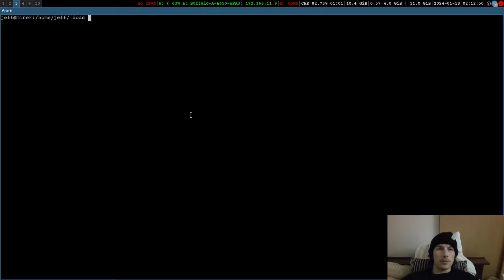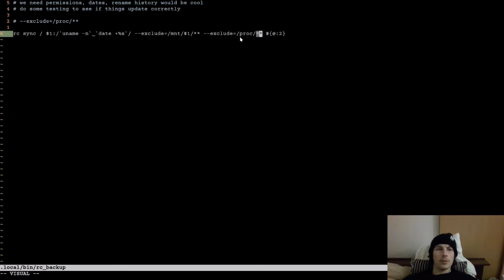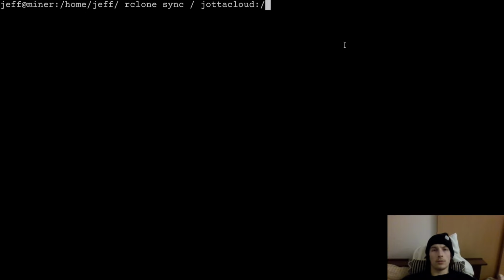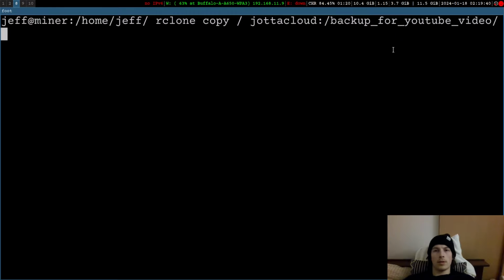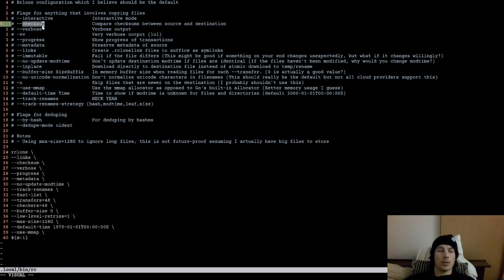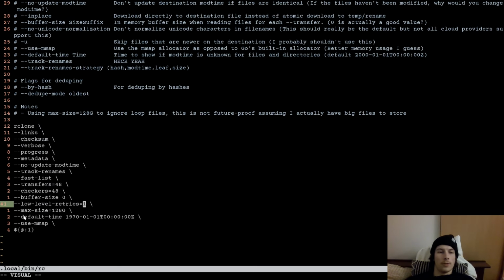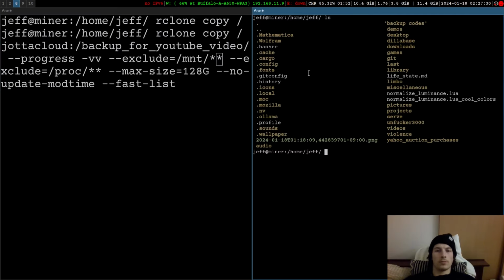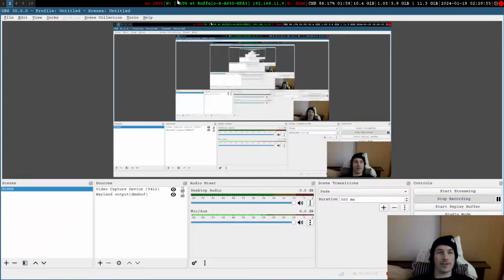Rclone Google Drive: Backup Linux to the Cloud, Arch Linux, Void, Ubuntu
Backup your Linux data now and you'll never have regrets about losing data. This cloud backup method will allow you to securely store your entire filesystem, Linux home directory, or even your Ubuntu Server or Arch system.

Whether you're new to Linux or an experienced user, it's always important to have a backup plan for your data. With Rclone, you can easily backup and restore your Linux system, making sure your important files are always safe and secure. Watch this video to learn how to do a backup on Linux using Rclone.

This naturally works on all platforms, including Windows, Arch, Mac, Ubuntu Server, Void Linux, etc. If you have an operating system, you have Rclone!